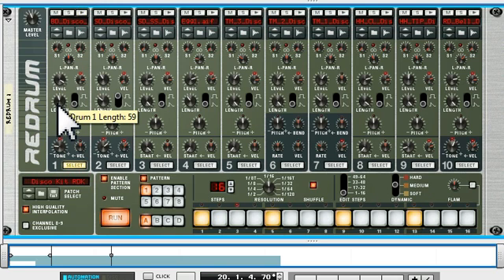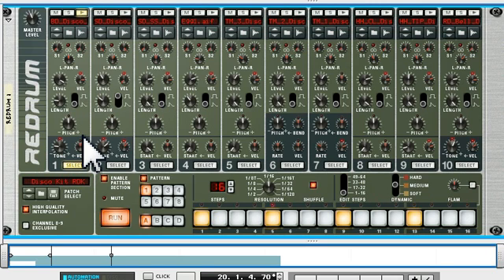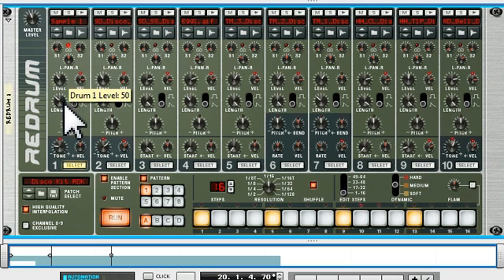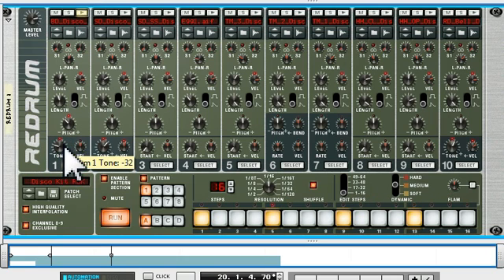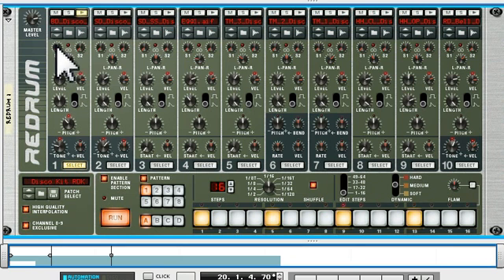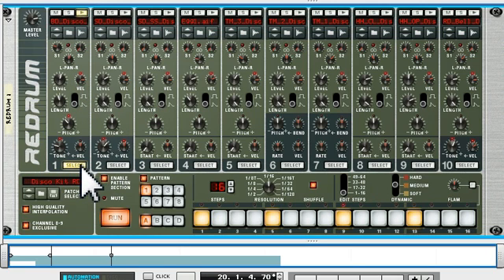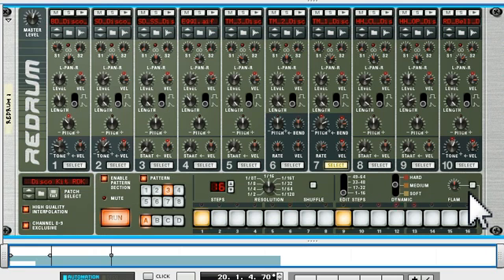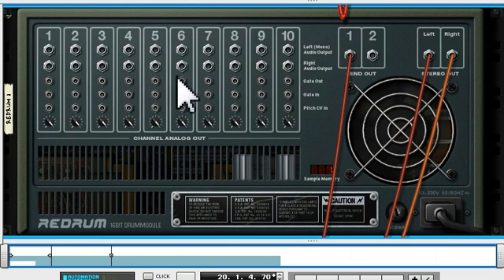Redrum Drum Machine - Reason EssentialsTutorial 2 Part 4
Part 4 of a Tutorial on te Redrum - The Redrum drum machine in Reason Essentials gives a full pattern based sequencer drum machine to deliver all the rhythm you needand more!